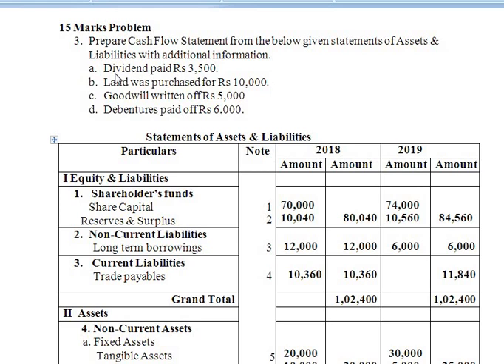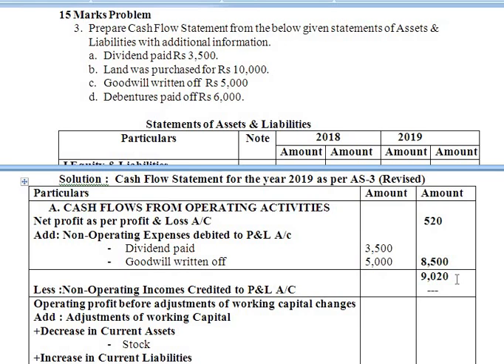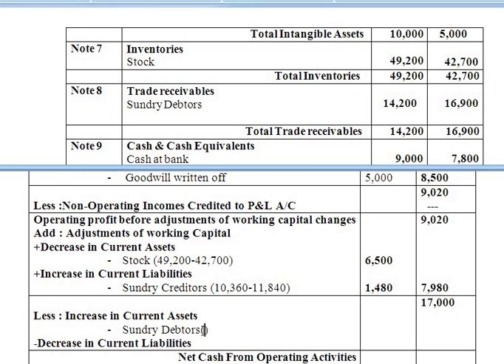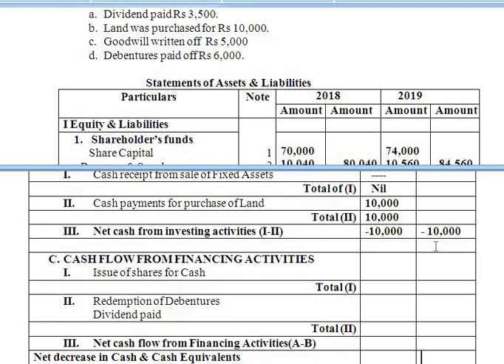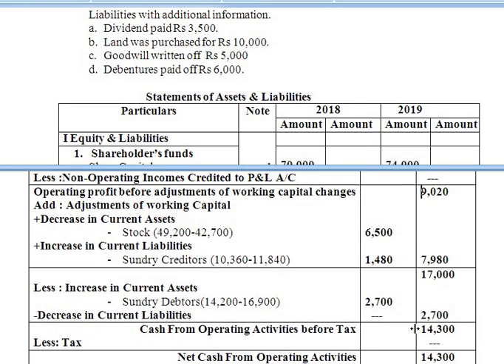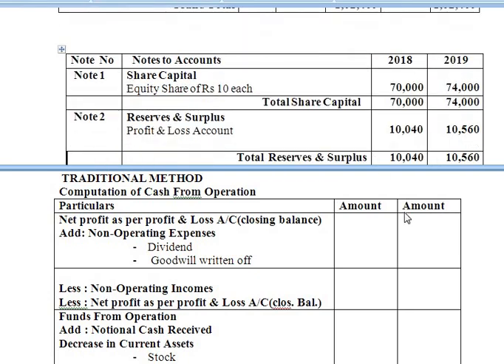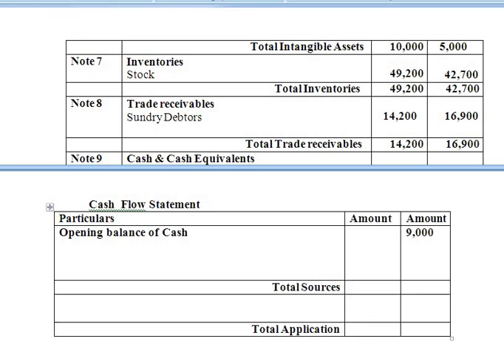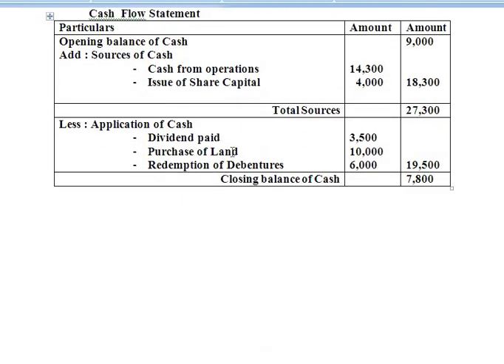Class 60 15 Marks problem on Cash Flow Statement